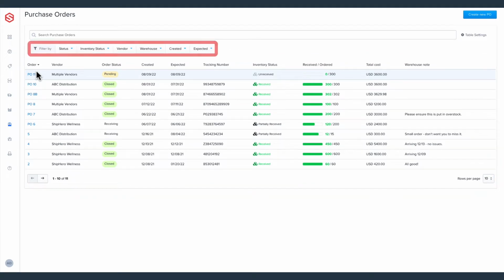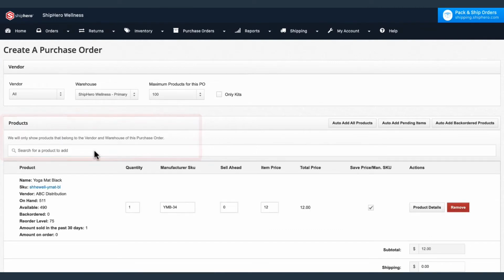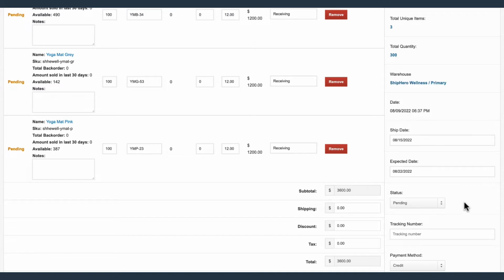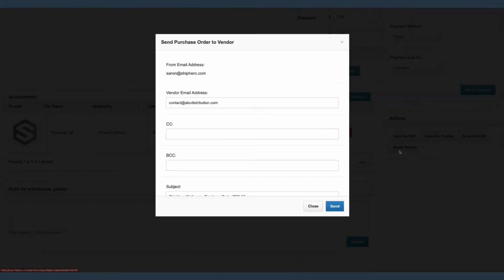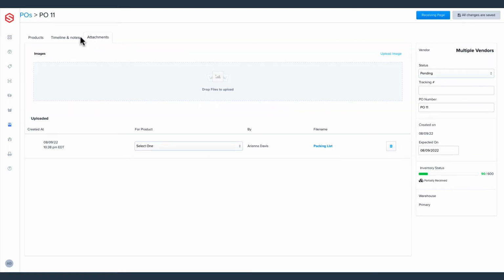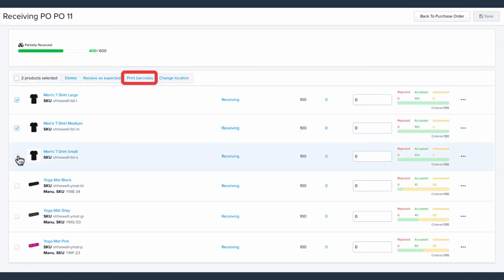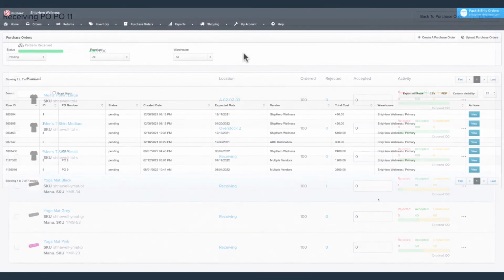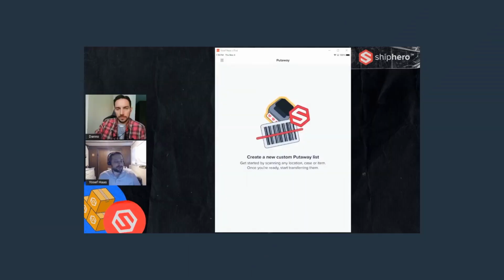Purchase Orders and Receiving | ShipHero Guides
This How-To Video walks you through ShipHero's easy-to-use Purchase Orders & Receiving functionality. Check out how easy it is to manage purchase orders, report damages and receive shipments with ShipHero.

In this video, we demonstrate the following:
-Managing All Purchase Orders
-Creating a Purchase Order
-Receiving a Purchase Order
-Printing Barcodes from Receiving Page
-Receiving Products to Multiple Locations
-Rejecting Units
-Over and Under Received Products
-Editing a Purchase Order Later

0:00 Introduction
0:16 Managing All Purchase Orders
0:32 Creating a Purchase Order
2:21 Receiving a Purchase Order
3:14 Printing Barcodes from Receiving Page
3:35 Receiving Products to Multiple Locations
3:47 Rejecting Units
4:04 Over and Under Received Products
4:16 Editing a Purchase Order Later
4:30 Putaway Feature Walkthrough
4:38 ShipHero Support + Outro